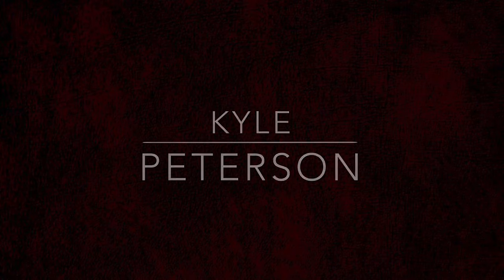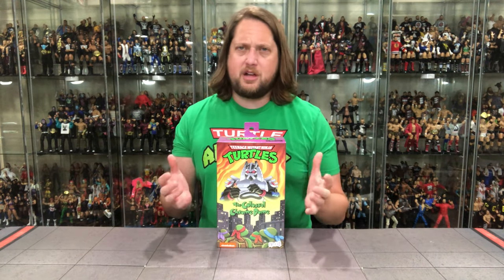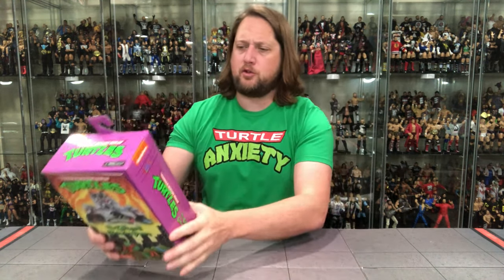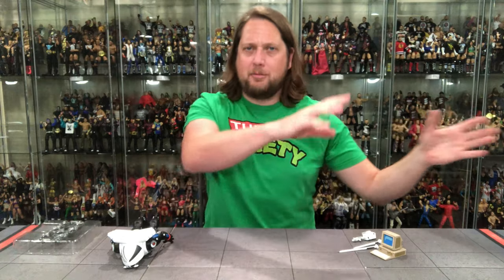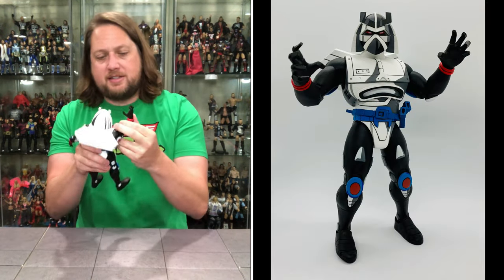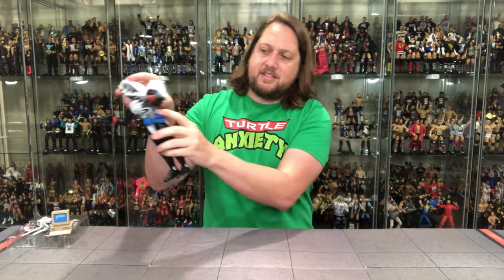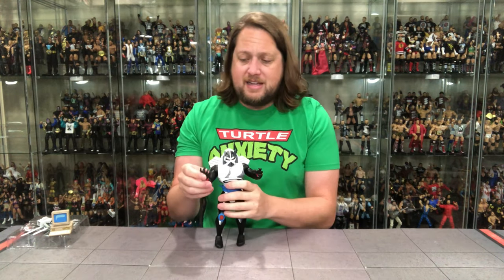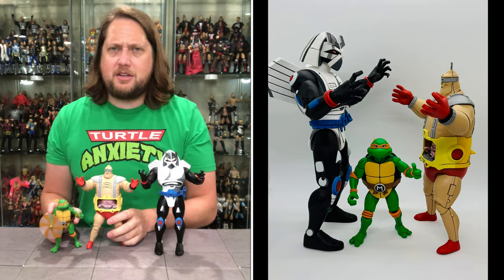Chrome Dome NECA Teenage Mutant Ninja Turtles Unboxing & Review!